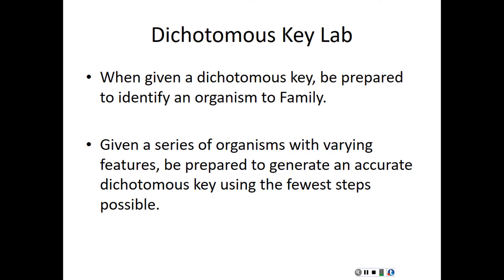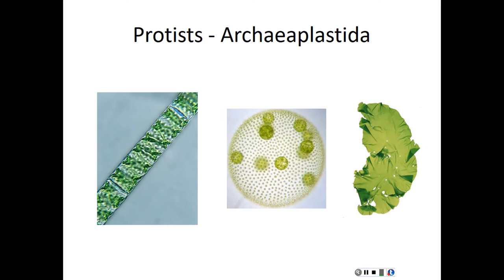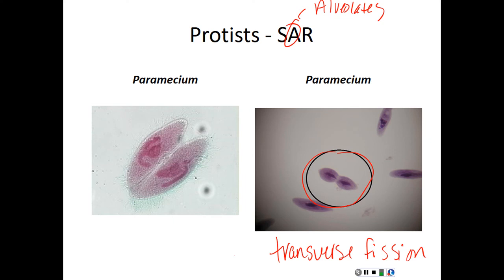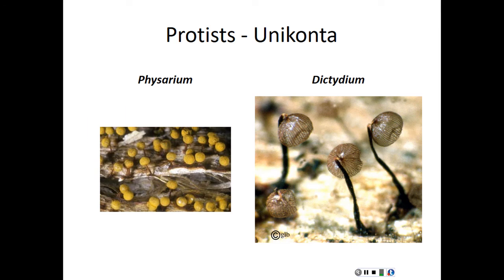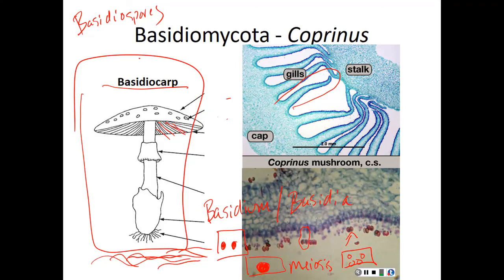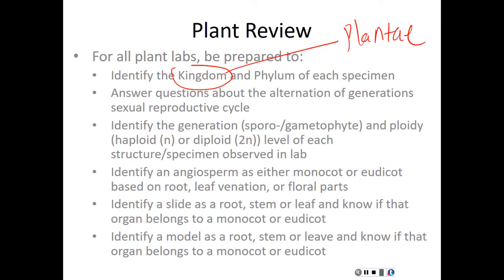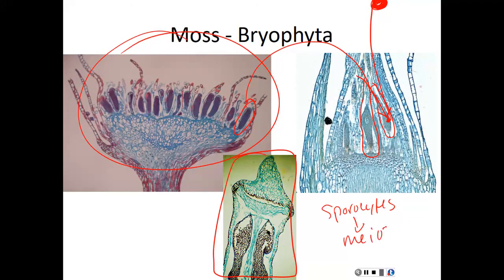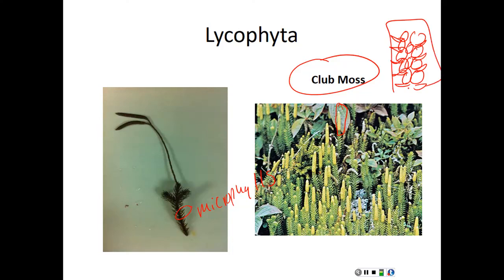Lab exam 2 Review Part 1